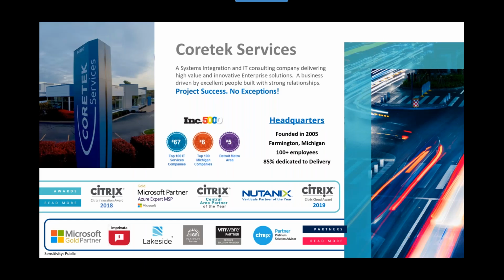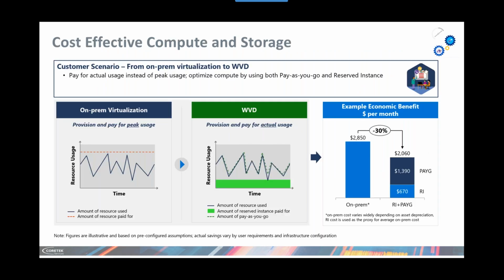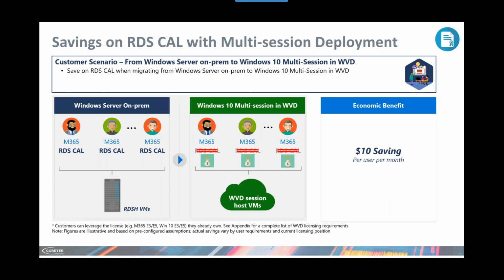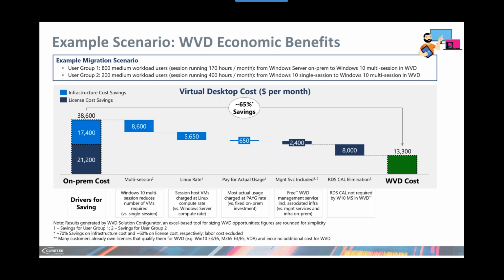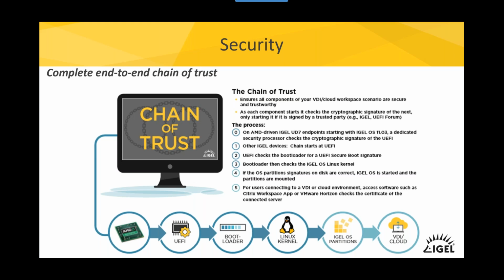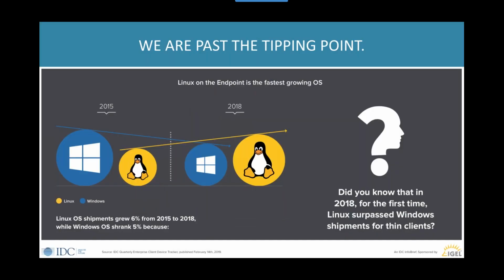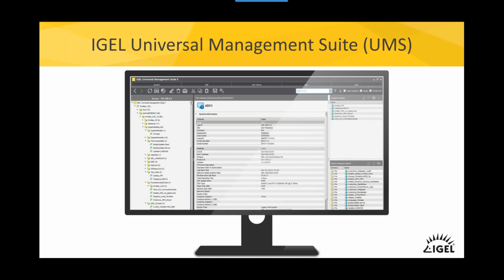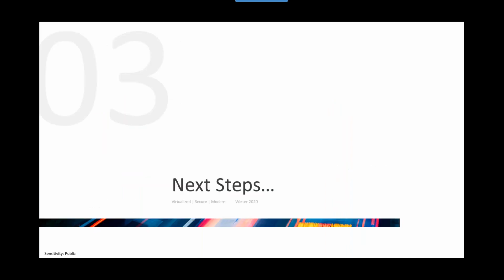IGEL & Windows Virtual Desktop WVD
Learn Ho thing client technology can enable your WVD strategy for costs savings and easy end user adoption